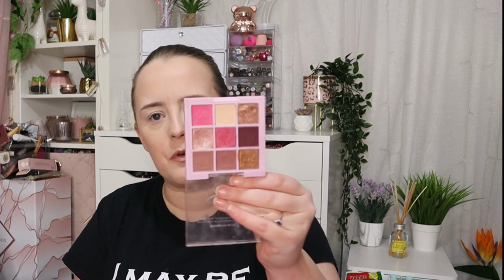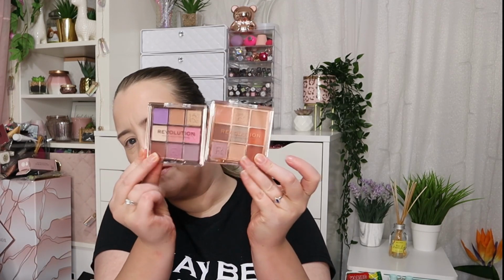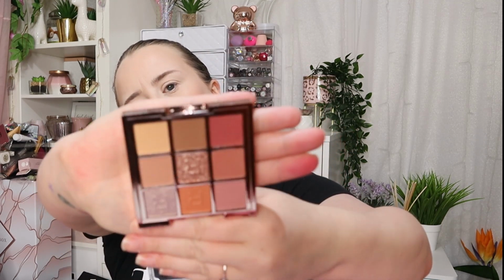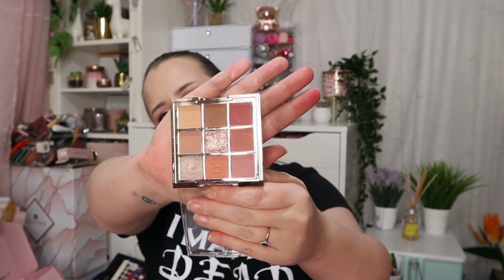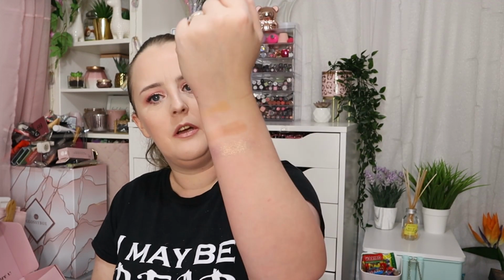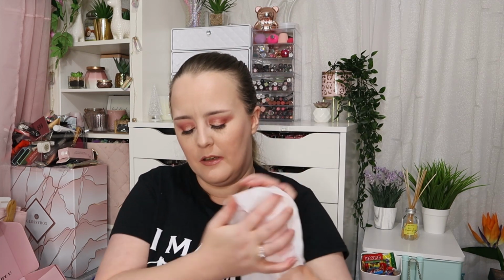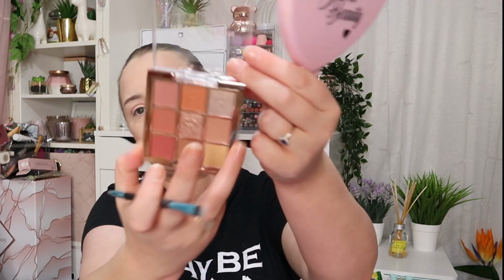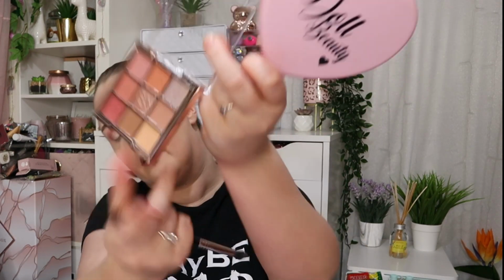Testing the Makeup Revolution The Neutrals Collection | Medium Palette Review | Full Swatches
I am really impressed with these palettes so far! At £3 each you can't really go wrong!

LOOK FANTASTIC :
Advent Calendar - New Subs code : ADVENTNEWSUBS existing subs code : UNBOXEDADVENT

GLOSSYBOX : GET YOUR FIRST BOX FOR £11.50 - CODE BRIONY

Use code JOINOFFER8384 to get 6 items for £7.50 including postage (NEW CUSTOMERS ONLY)

FABFITFUN (Discounted Link)
UK CUSTOMERS -GET YOUR FIRST BOX FOR $49.99 plus $10 in shipping (no additional taxes will be charged)

AD : PLEASE NOTE - Some links are affiliate links, this doesn't affect the price you pay, I may however receive a small commission which goes back into my channel so I can keep filming videos.